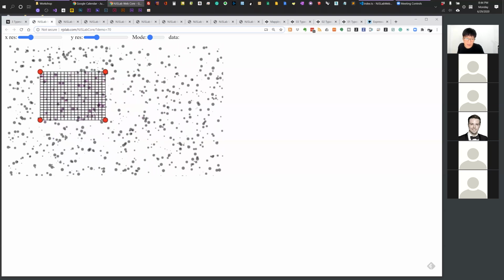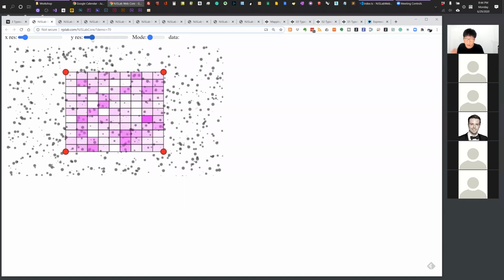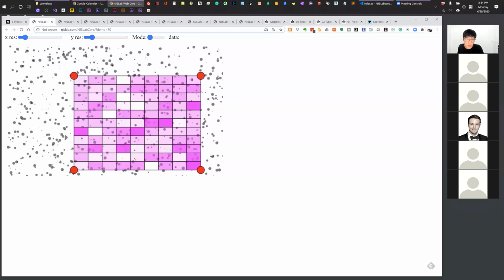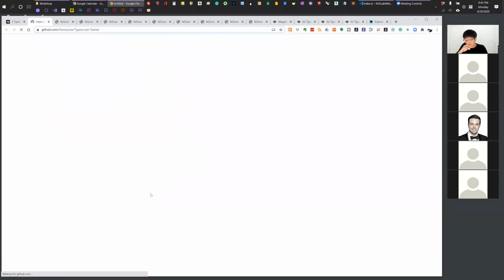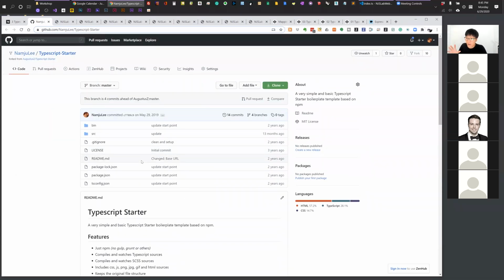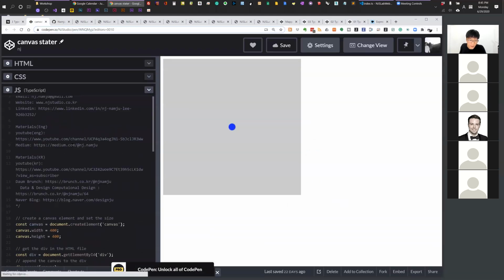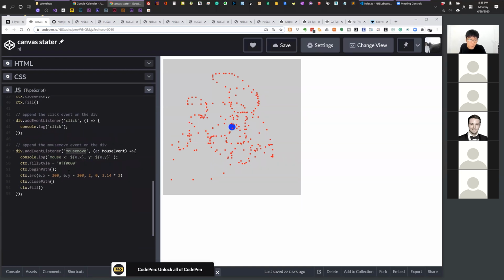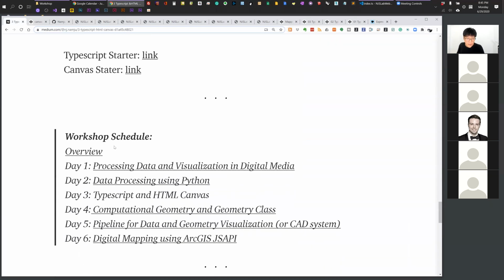[Eng] 3 DAY - 8/8. Computational Design: Data, Geometry, and Visualization Using Digital Media